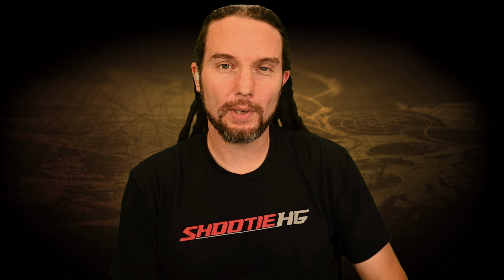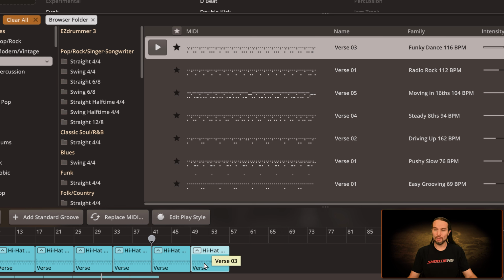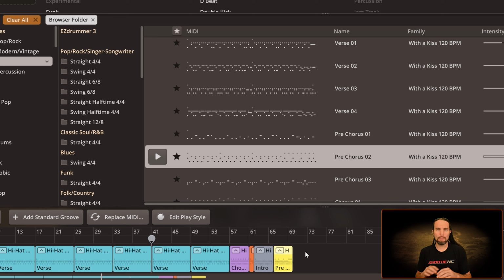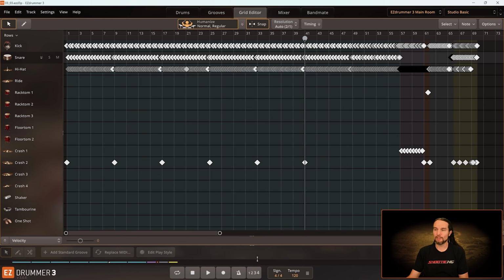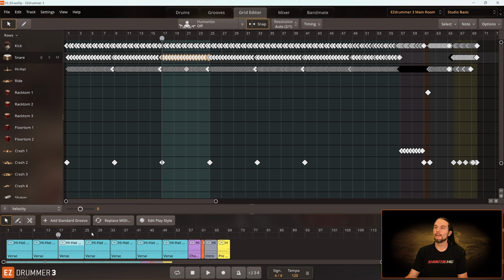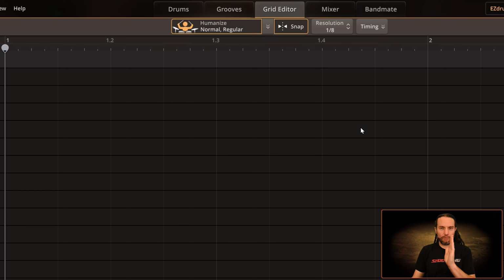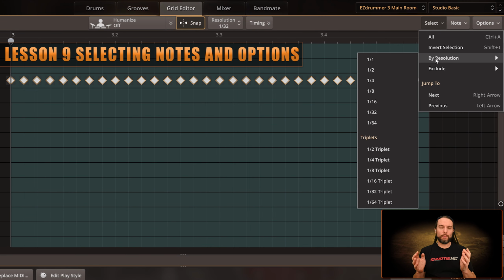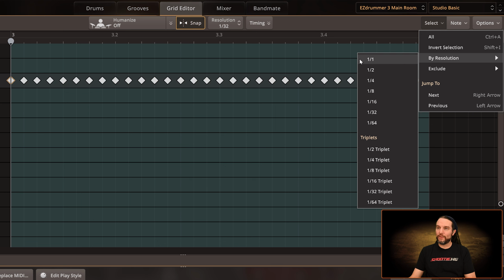The Grid Editor Course Lesson Samples (EZDrummer 3)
The EZDrummer 3 Grid Editor Course is over 4.5 hours longs, has 16 videos plus additional bonus videos, and will teach you everything from A-Z.